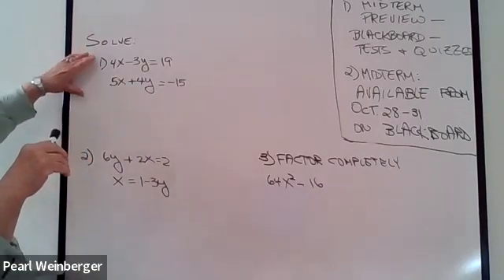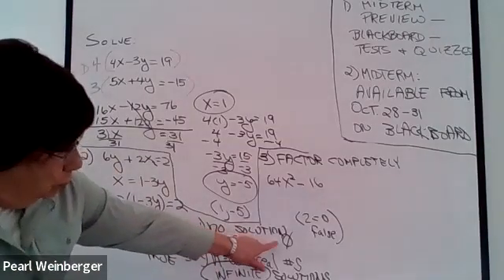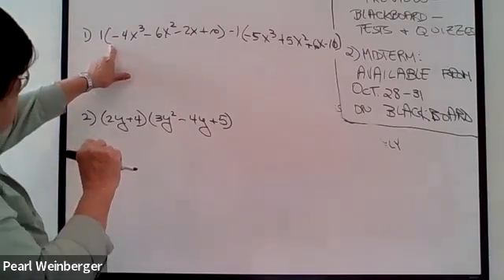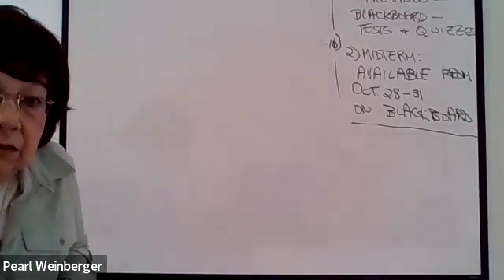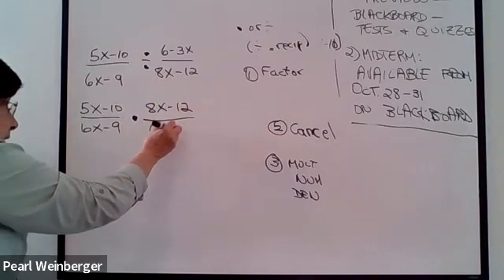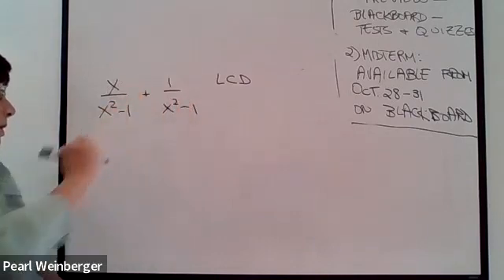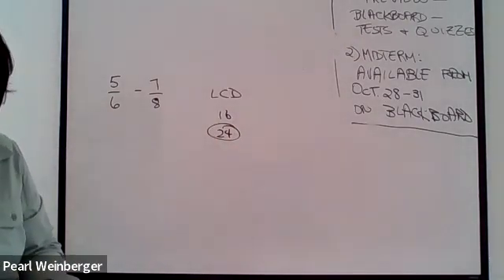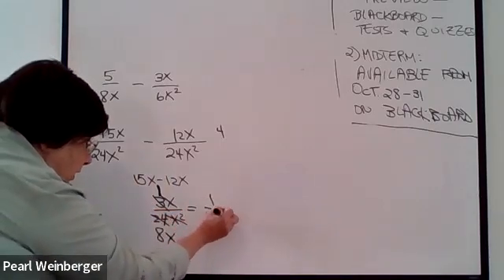Math136 006C Class #24 Oct. 28, 2022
Review for Midterm.
Combining rational expressions.